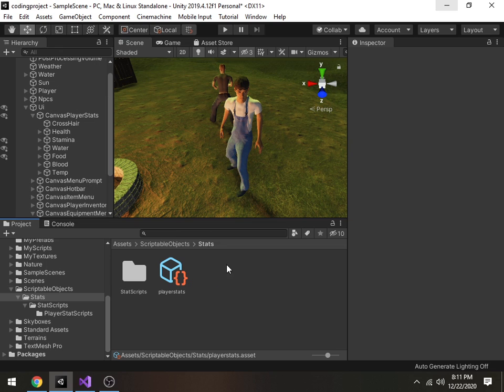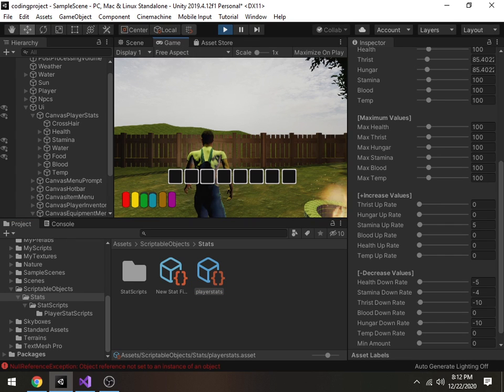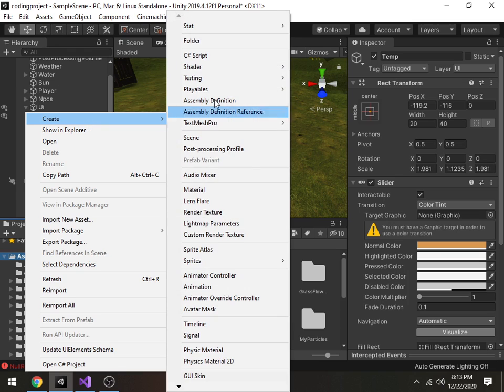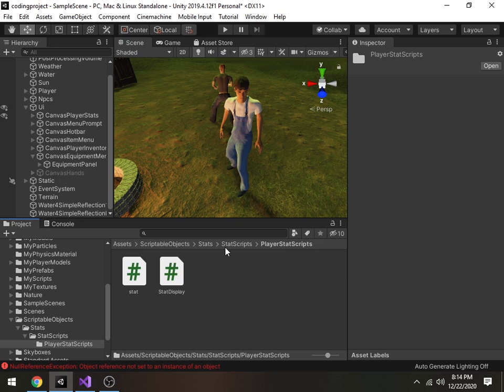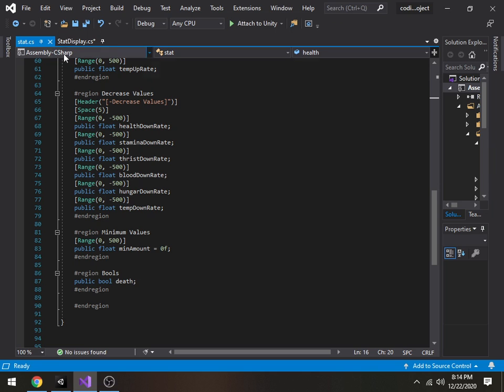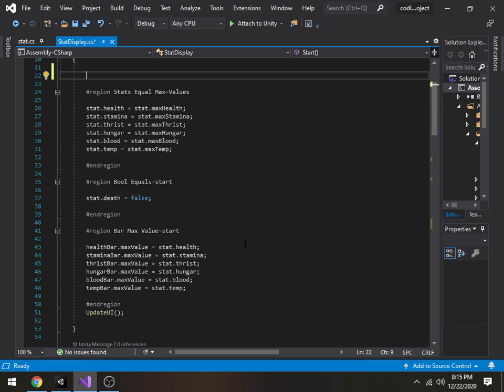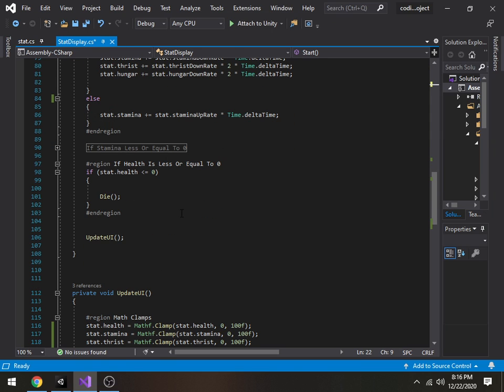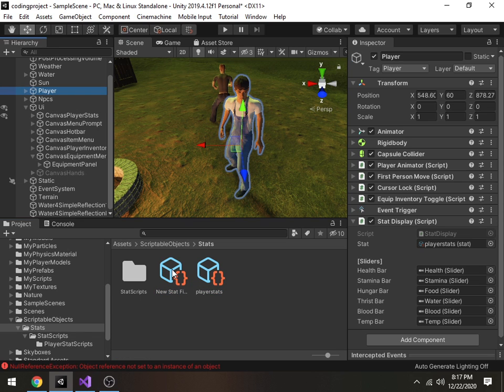Unity Scriptable Object Stats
Short video on setting up your character and a breakdown of the scripts.